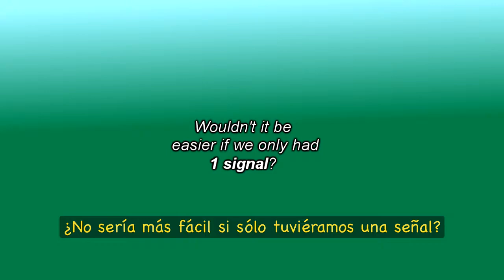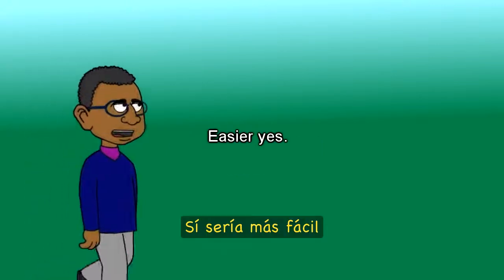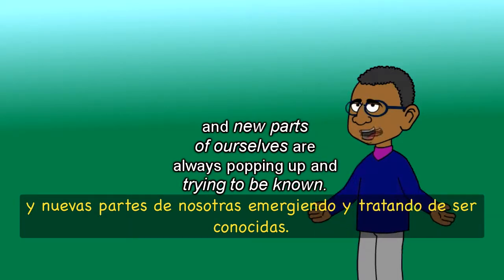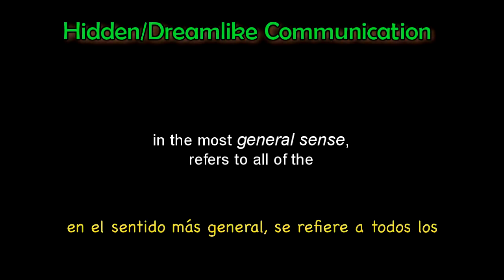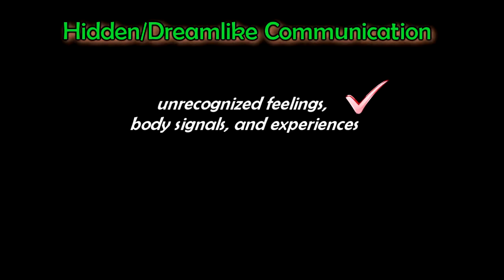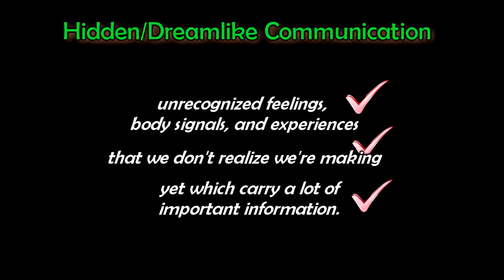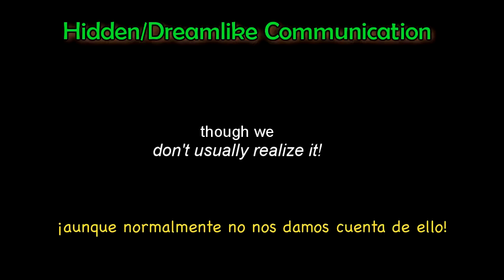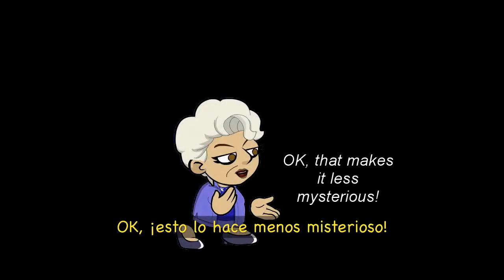II.3. Democracia Profunda y el trasfondo del ensueño en la relaciones